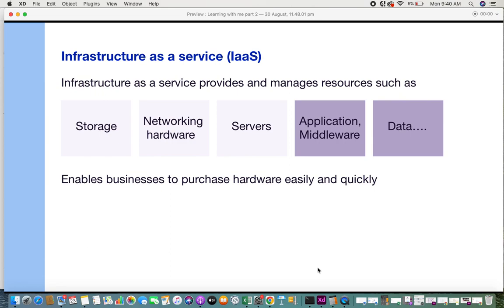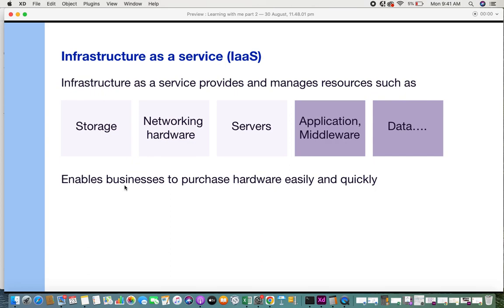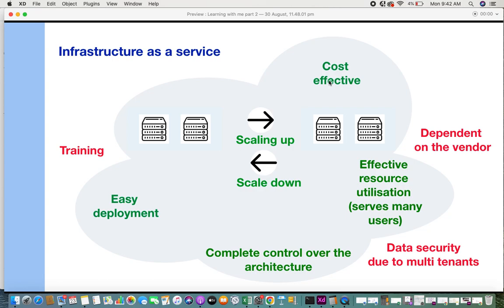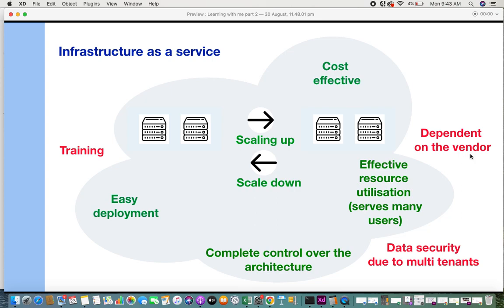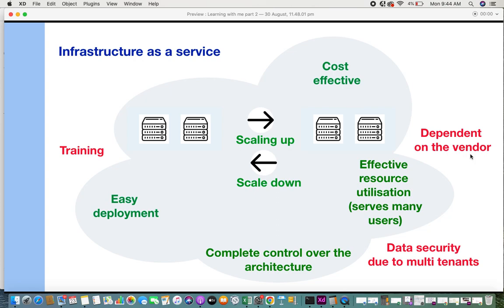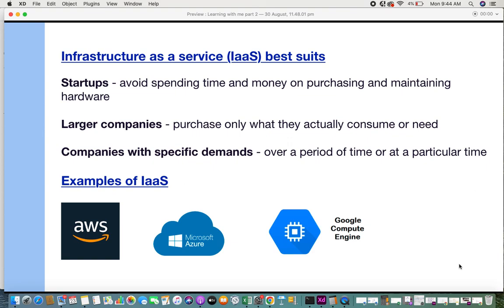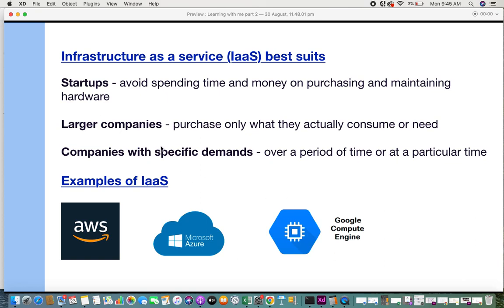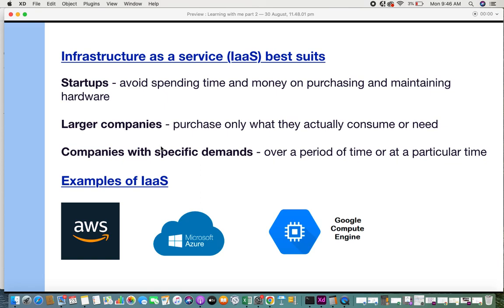Infrastructure as a Service | IaaS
Overview of IaaS | PaaS | SaaS